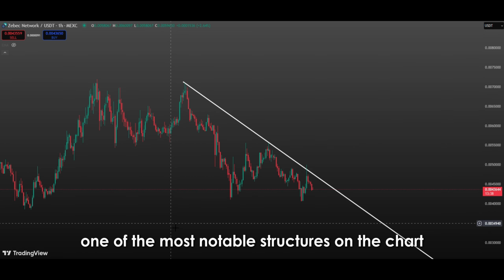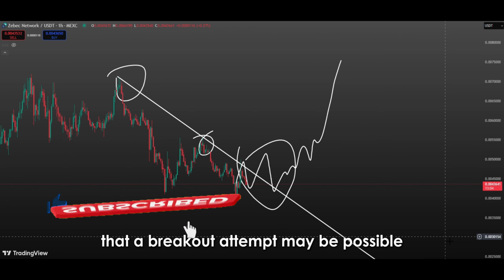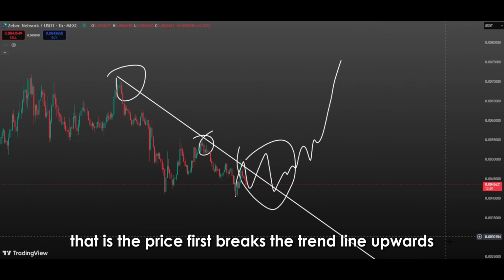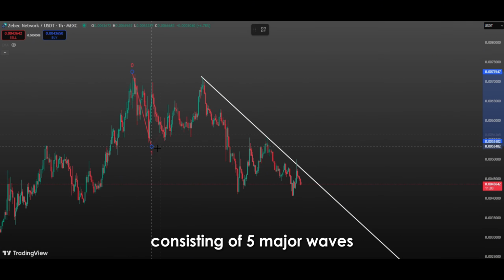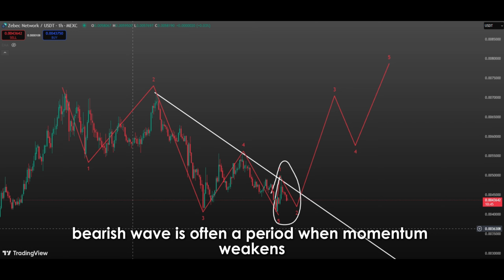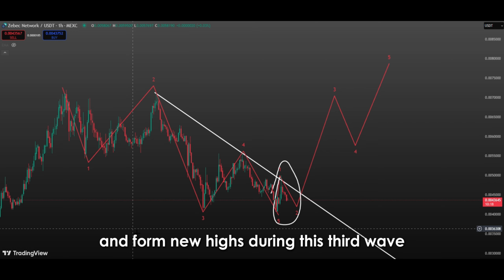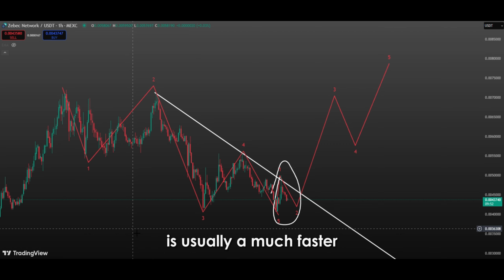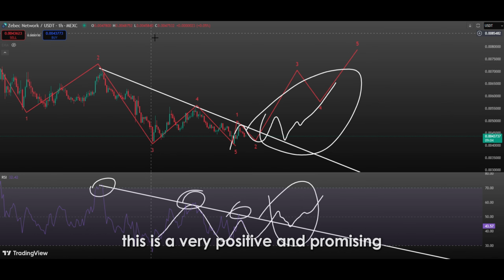WILL ZEBEC ZBCN TURN UP?| ZBCN PRICE PREDICTION | ZEBEC TECHNICAL ANALYSIS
Big changes could be on the horizon for Zebec (ZBCN)! In this video, we take a deep dive into the latest developments around Zebec Protocol and what they could mean for the future of ZBCN. Is now the time to watch this project closely? We’ll explore key market trends, price predictions, and technical indicators to understand where ZBCN might be headed in 2025.

📈 Could ZBCN be gearing up for a major breakout? What are the factors driving recent price movements—and what can we expect in the months ahead? Whether you're holding ZBCN or considering jumping in, this analysis will give you the insights you need to navigate the current market conditions.

🔍 From on-chain data to chart patterns, we break it all down to provide a clear look at Zebec’s potential. Could this be a turning point for ZBCN? Let’s find out together.